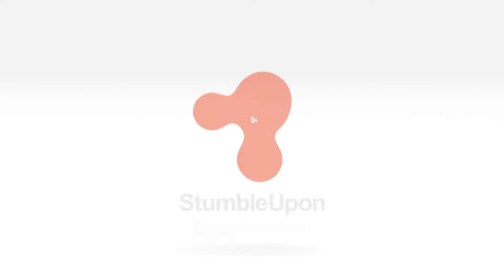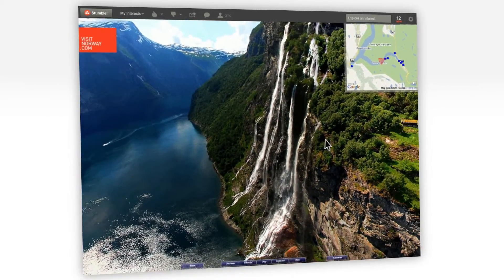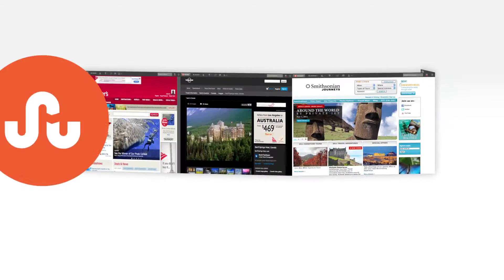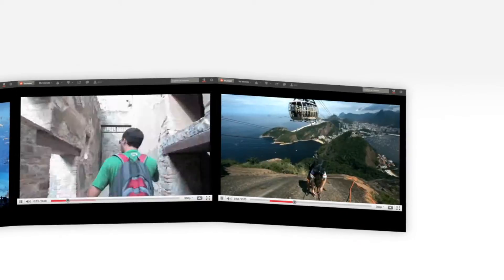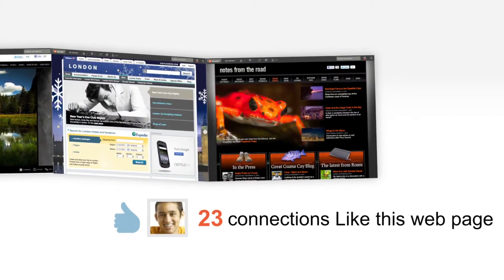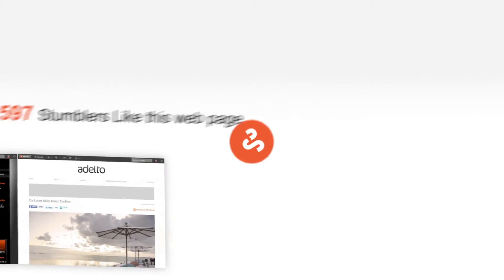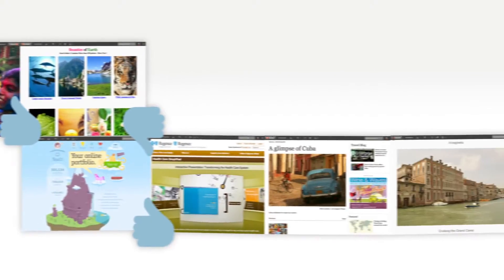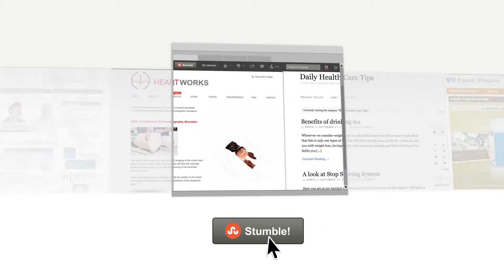StumbleUpon: Redesign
Updated Stumbleupon video with new script and visuals based on their redesign.

Produced by Transvideo Studios and its creative division, Picturelab